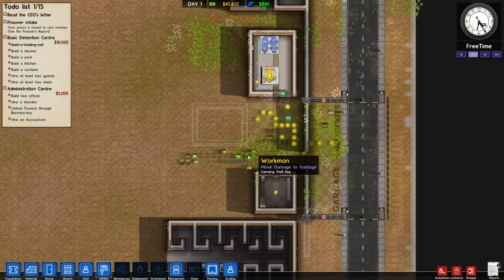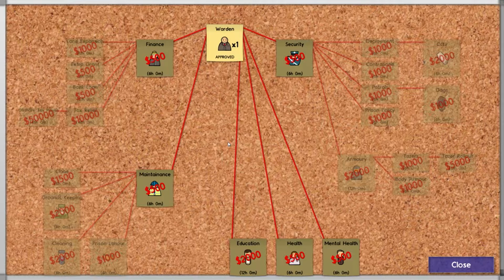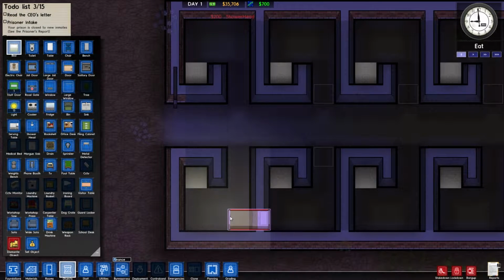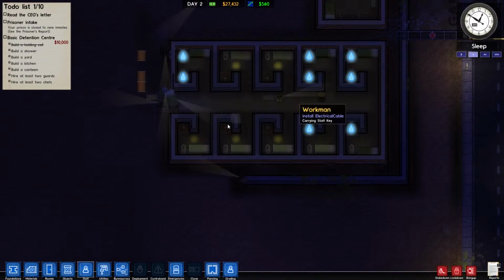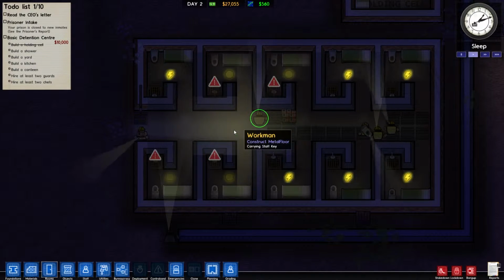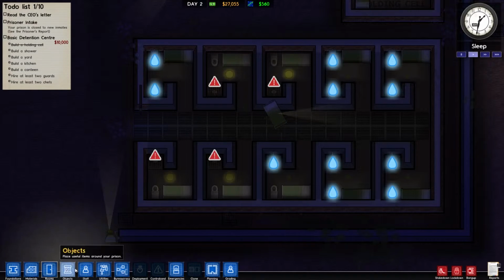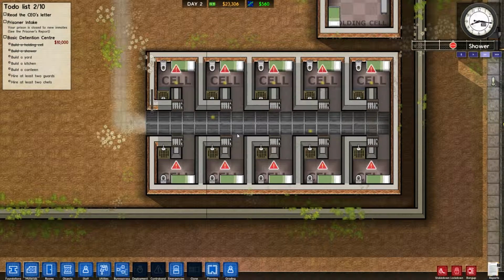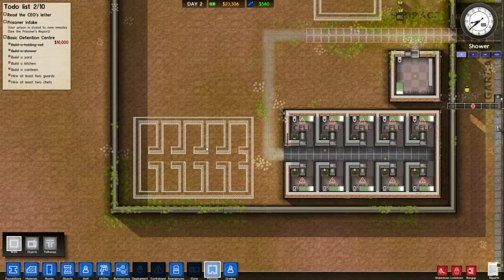Zhoot Plays: Prison Architect - #2, My plans failed!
Hi Guys!

A third attempt at getting this series going ^^ Although, this time I'm not gonna quit until I loose the game!
Join me as I create this Max. Security prison in the latest Prison Architect alpha version!